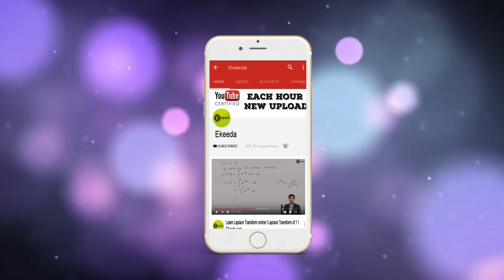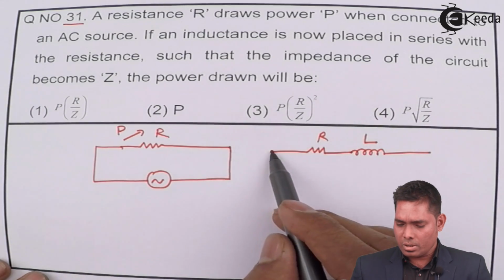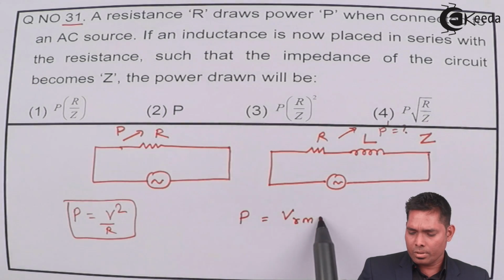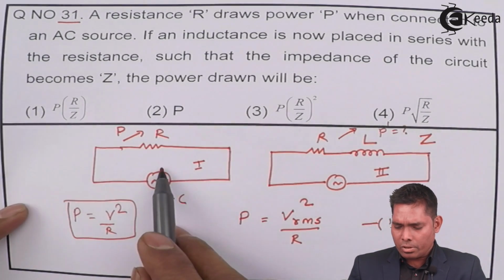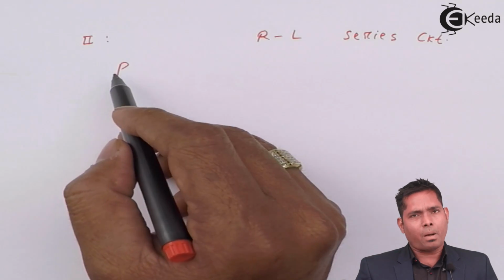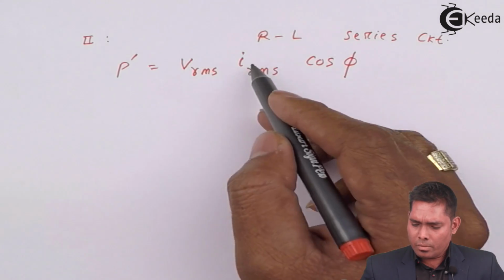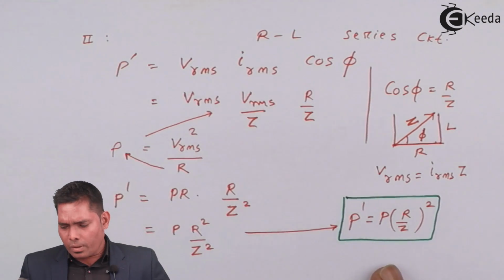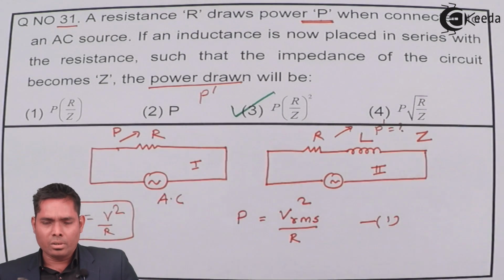NEET 2015 Physics Paper Solution - Question 31 - NEET Physics Paper Video Solution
Happy Learning : )